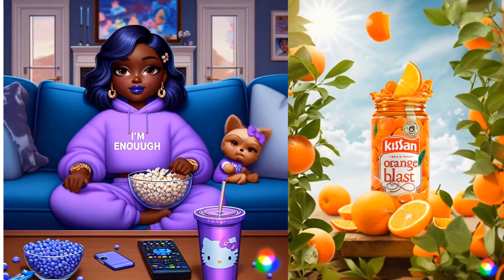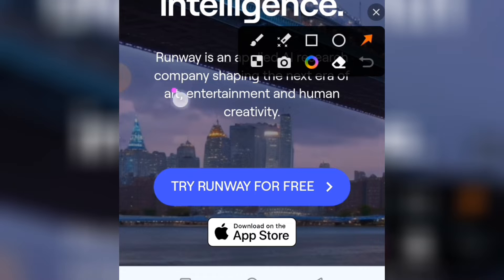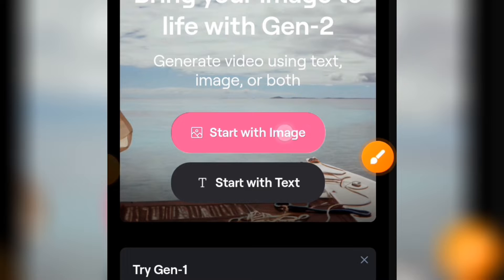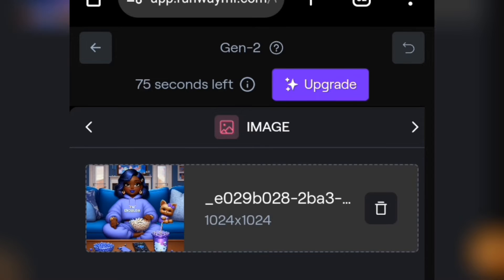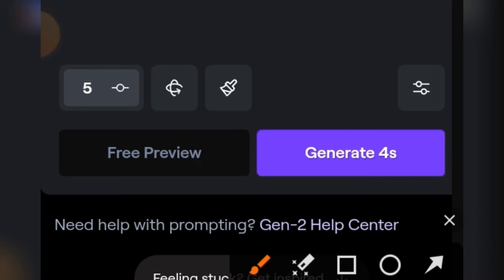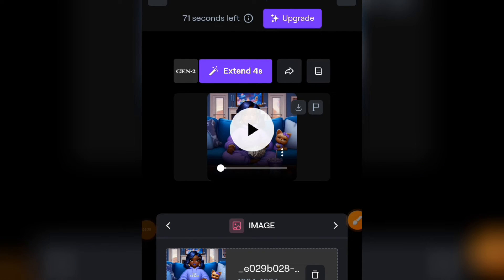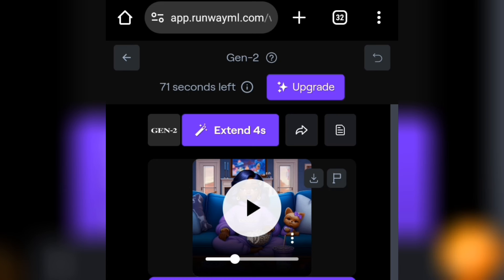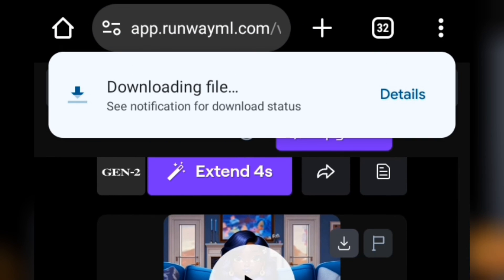FREE AI Images to Video Animation 🔥🔥 | Runwayml tutorial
In this video you will learn how to animate a image using Runwayml.

A Gen2 Ai website that create Animation from images.